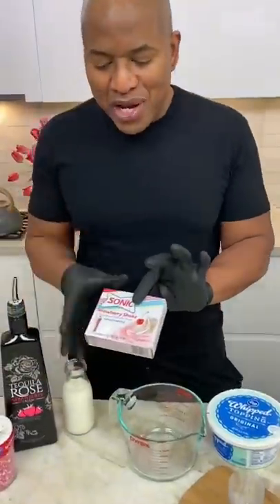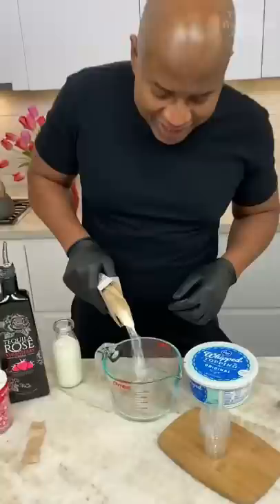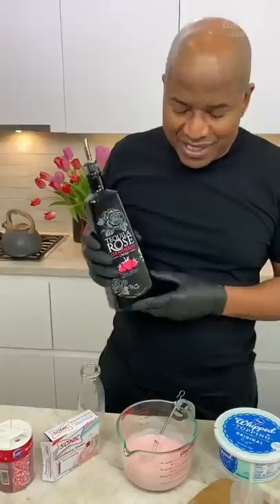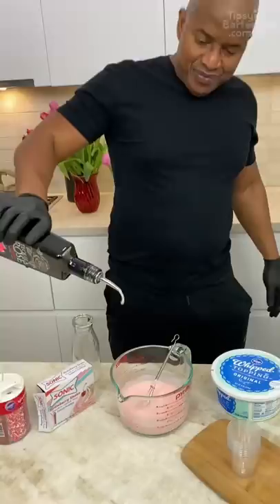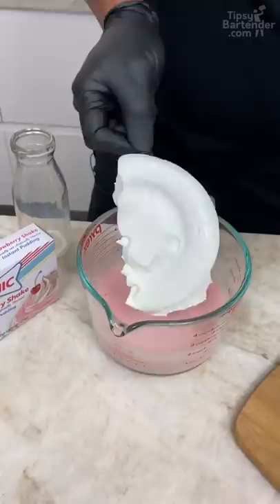Tequila Rose Pudding Shots